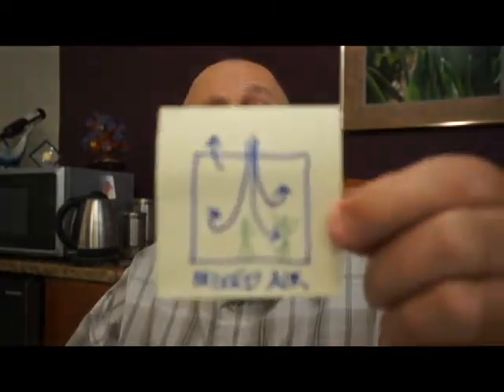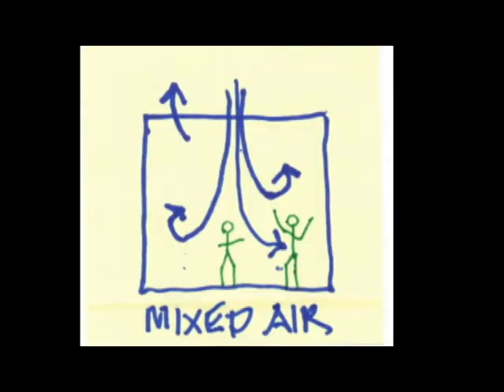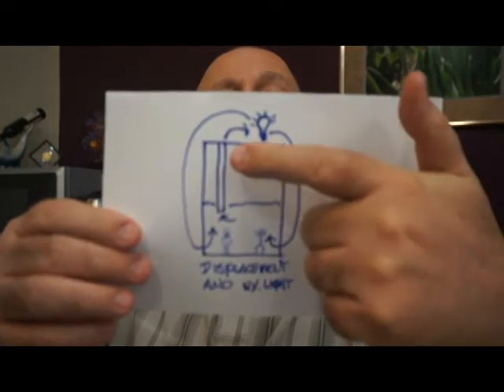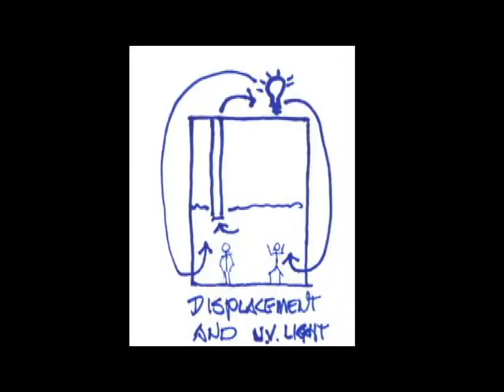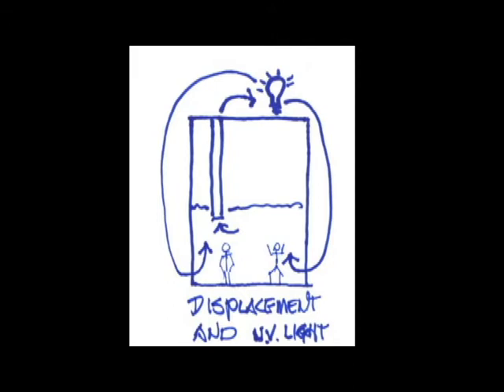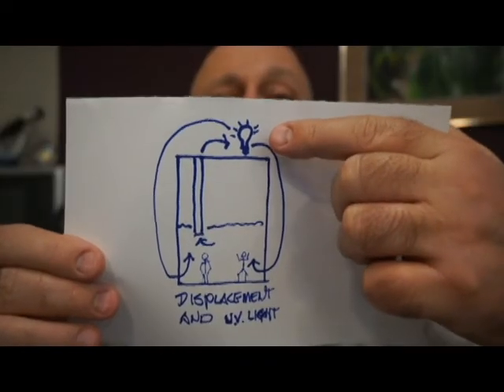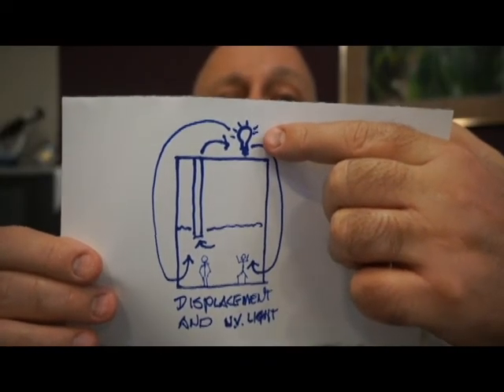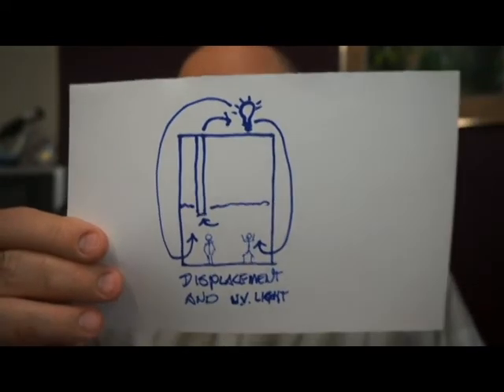Creating a Healthy Indoor Environment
Overall physical health and well-being is a huge concern for not only you, but your loved ones.  Being that the majority of our time is spent indoors and around others; designing a building that is not only functional, but also healthy to inhabit, is important.
In this video, Las Vegas based Principal Architect Ken Small from SSA Architecture explains the fundamentals of designing a well ventilated and well-lit indoor space that would be perfect for any residential or commercial space.  Topics discussed include mixed air conditioning, displacement air conditioning, daylighting ultra violet light and other considerations that are options for new commercial buildings.  Viewers are advised to utilize the services of architects or engineers to implement these solutions and other good design practices.
SSA Architecture, Small Studio Associates LLC is a Las Vegas Nevada firm practicing architecture, interior design, planning and related disciplines in Nevada, Arizona and California.